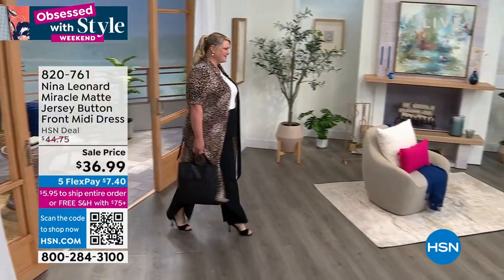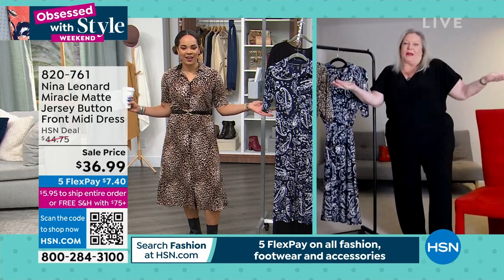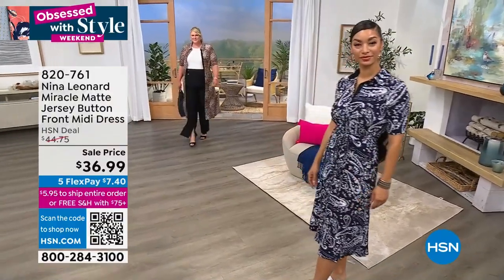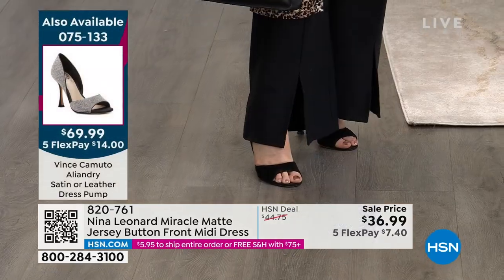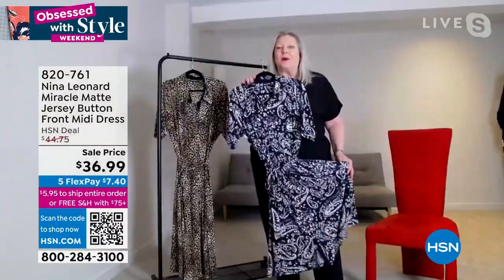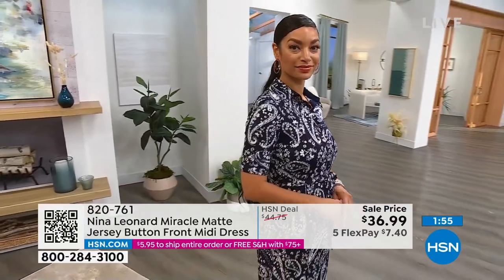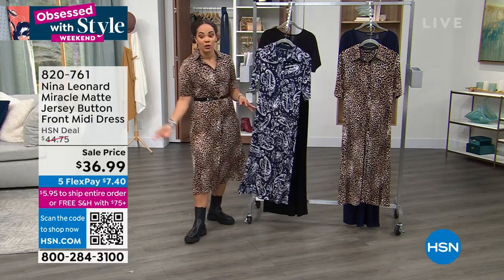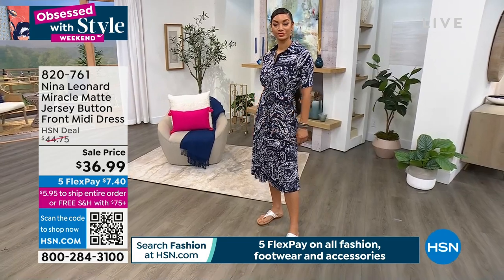Nina Leonard Miracle Matte Jersey Button Front Midi Dress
With a justright length, this buttonfront midi dress creates the perfect polished look every time.